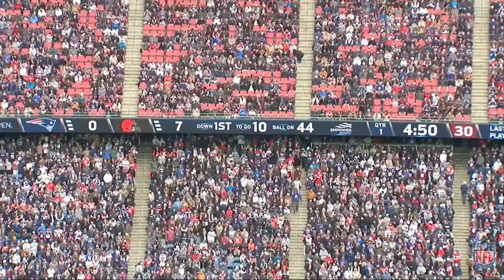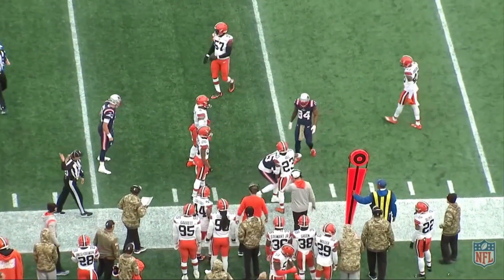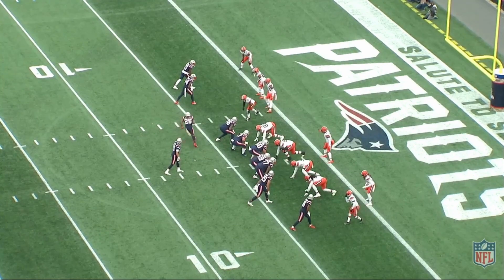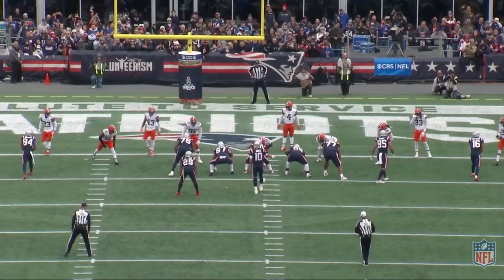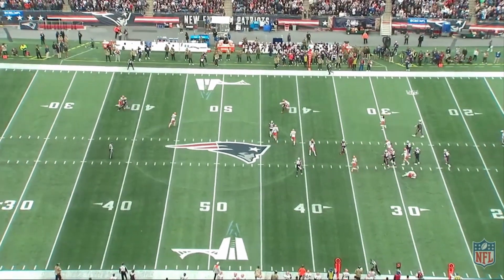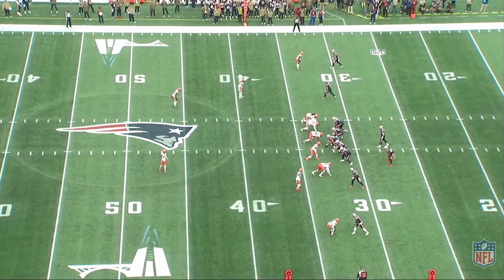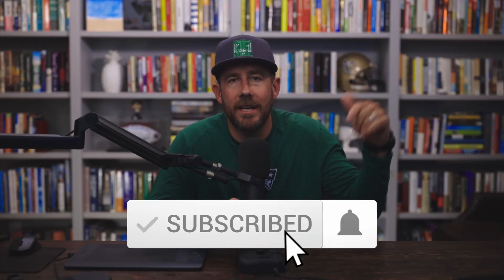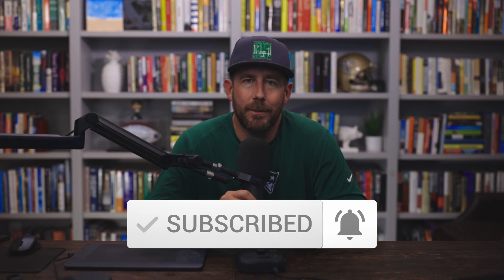Mac Jones and the Pats are Rolling